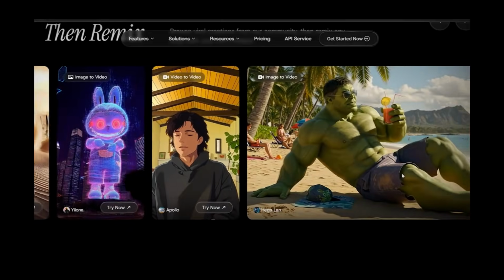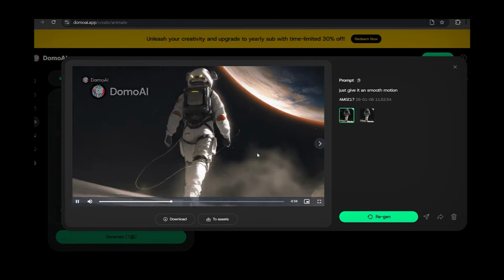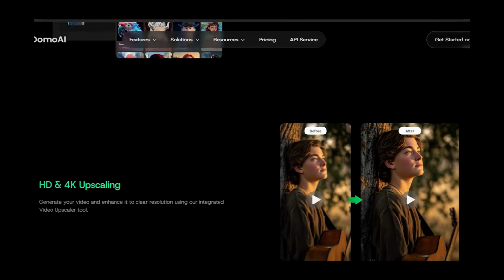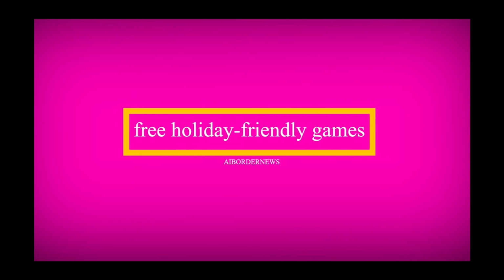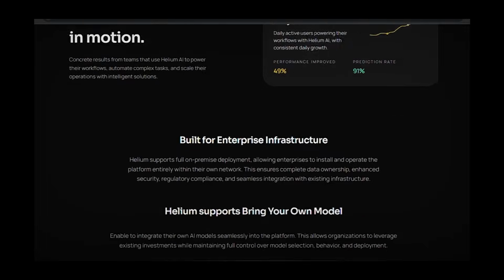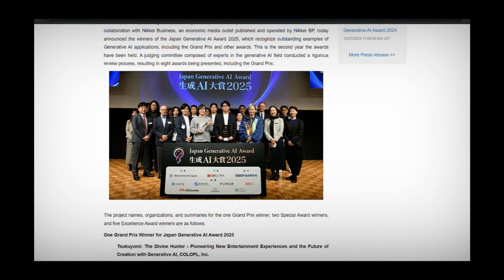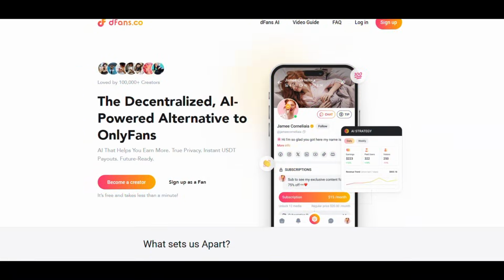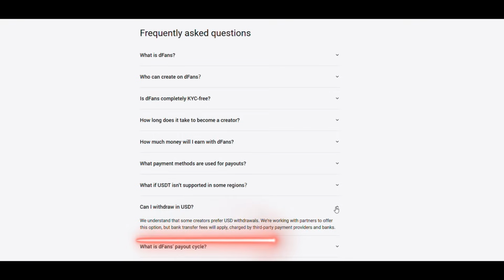I Tested the Newest AI Video Tool + Weekly Artificial Intelligence News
Welcome to episode 2 of AI Border News 👋

In this episode, I test a new AI image-to-video tool that lets you:
• Generate images from text
• Turn images into videos
• Choose different AI models and styles
• Create short, publishable videos without heavy editing

In every AI Border video, two random commenters win a pro account of the featured tool.
Leave a comment (even an emoji) to participate.
00:00 Intro & Giveaway
00:40 AI Video Trend
01:00 Text to Image (Domo AI)
01:30 Image to Video
02:05 Features Overview
02:30 Best Use Cases
02:45 Weekly AI News
02:50 GPT-5.2
03:20 Free Games
03:45 AI Marketing Tools
04:10 Agentic AI
04:30 AI Japan Awards
04:55 Decentralized Platform
06:30 Affiliate & Creator Access
07:05 Final Thoughts